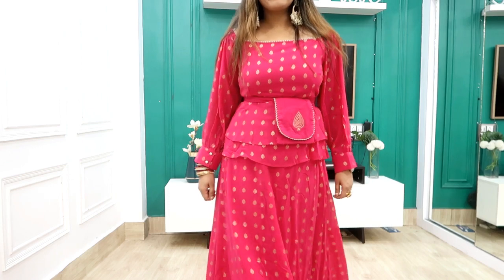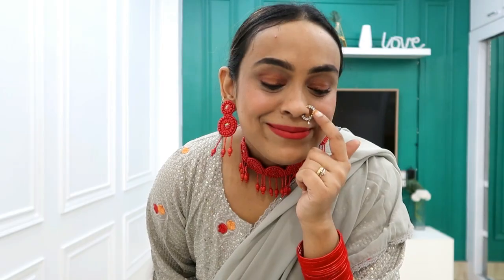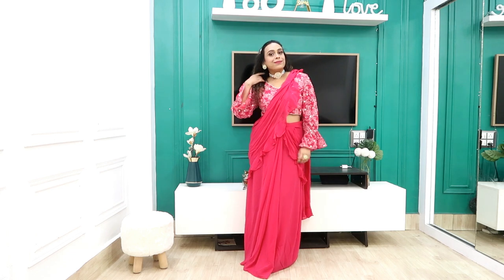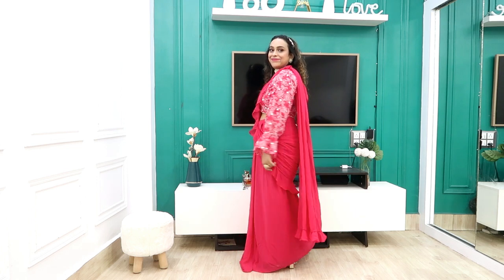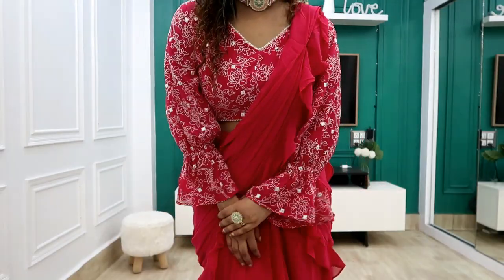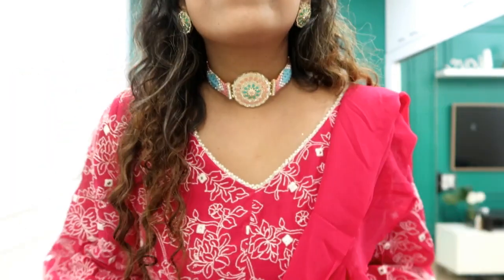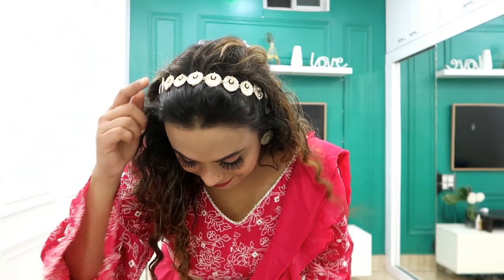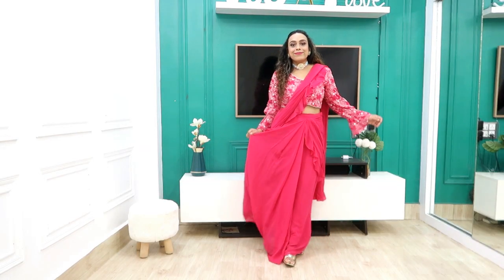Myntra Karwachauth Haul || Indya & Libas Brand Haul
Hello Peeps,

topics coverred -